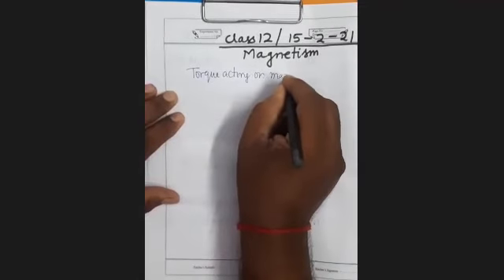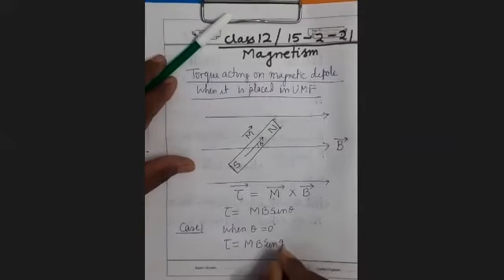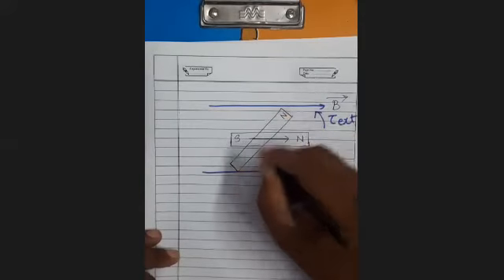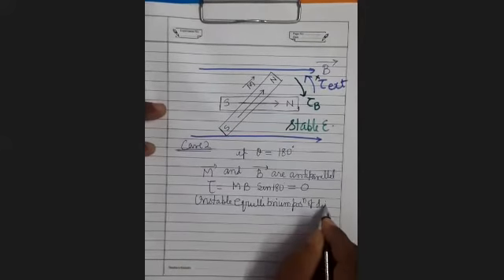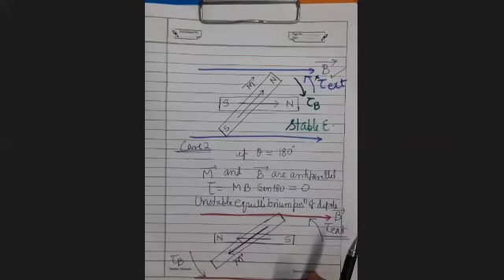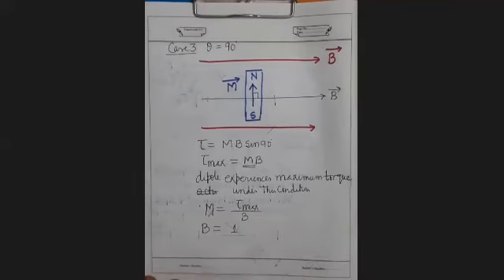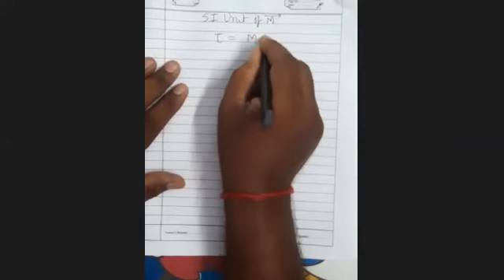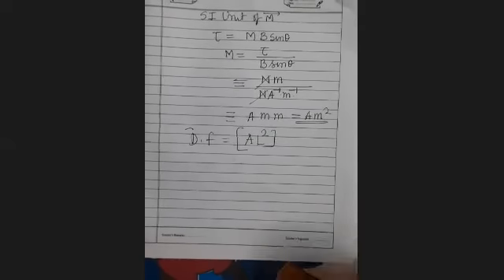CLASS 12//15.07.2021//PHYSICS//MAGNETISM//Lecture 4